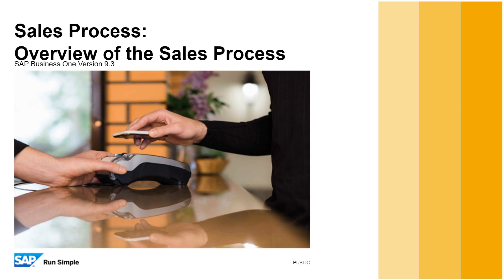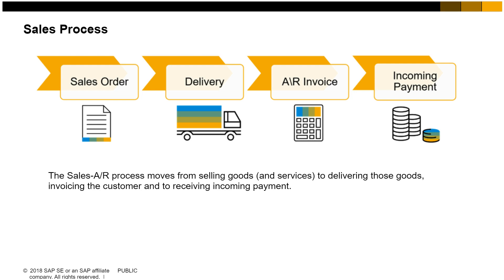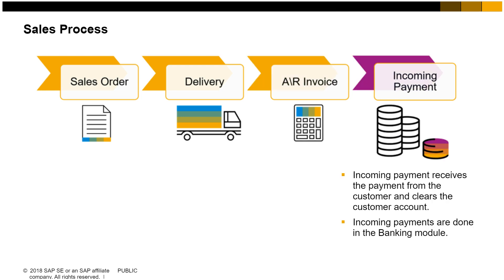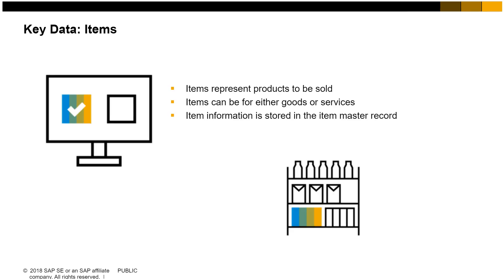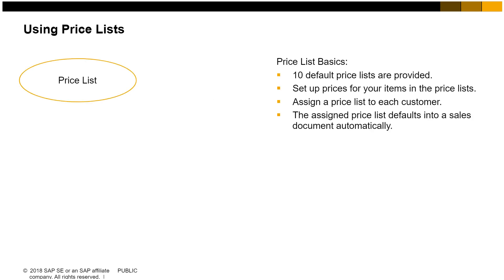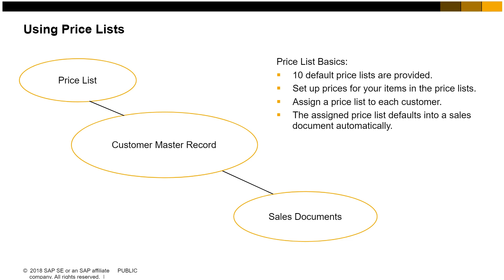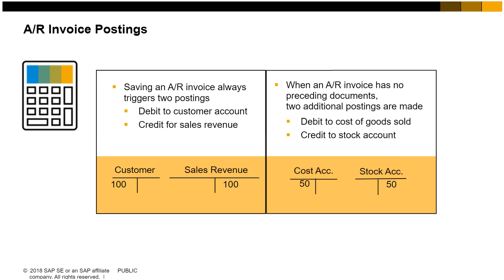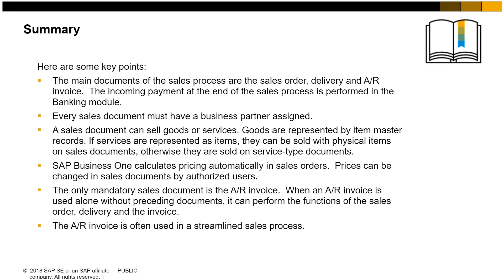SAP Business One 9.3 - Overview of the Sales Process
This video helps you to understand the Sales process in SAP Business One.